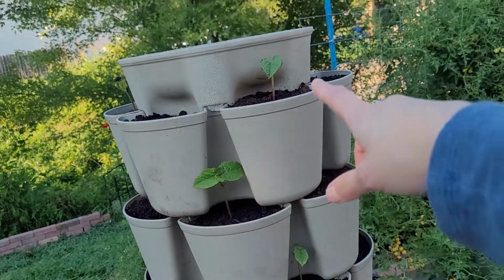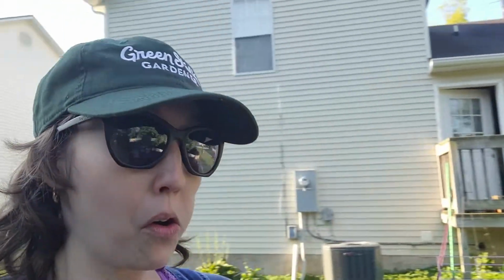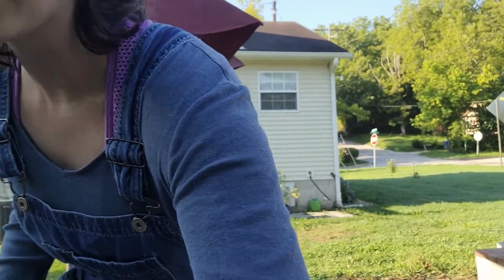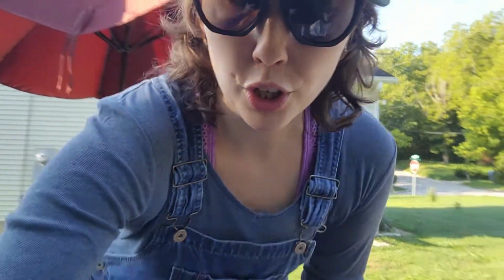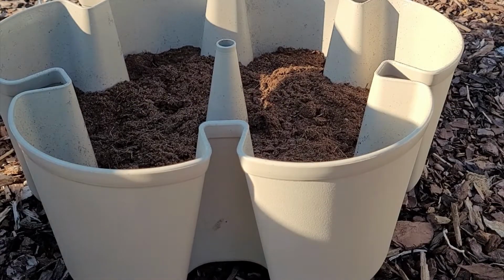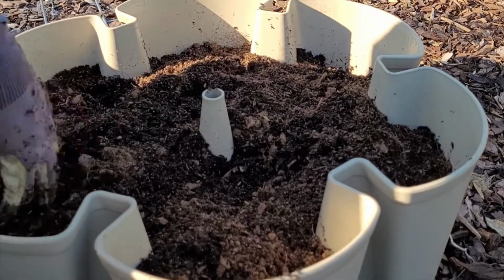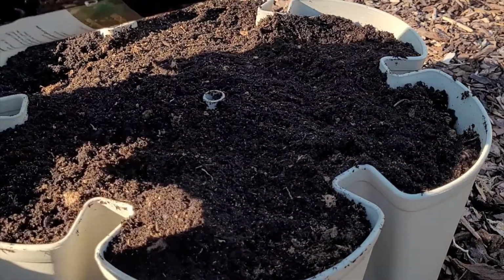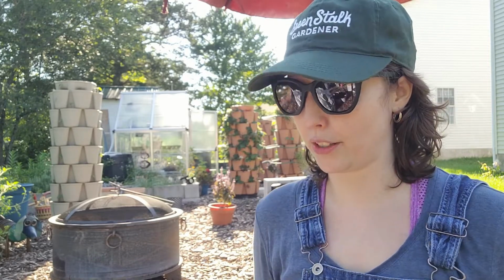How To Fix Soil Contamination With 2 Amendments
Today I'm going to give you some basic information on how we're beating our soil contamination with Mushroom Mycelium and Vermicompost.